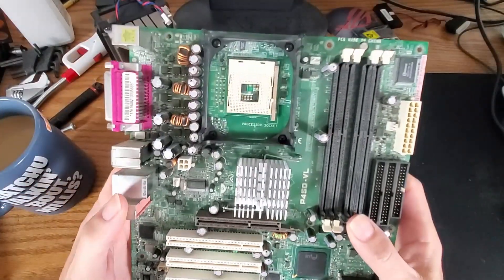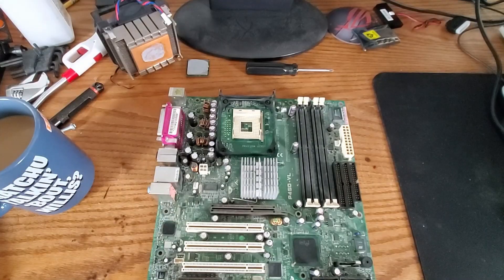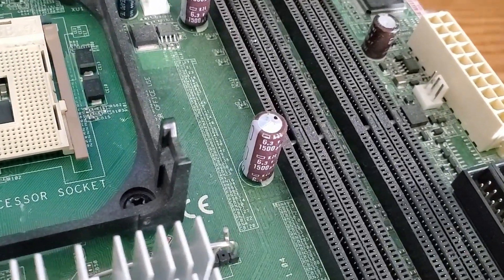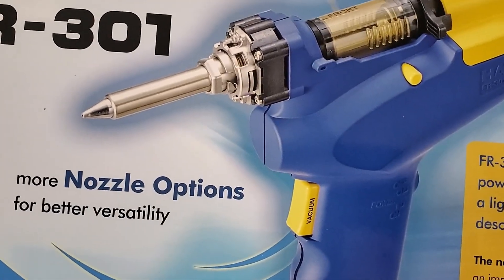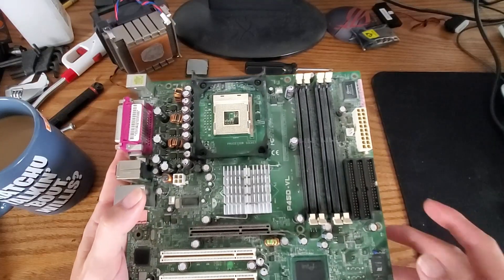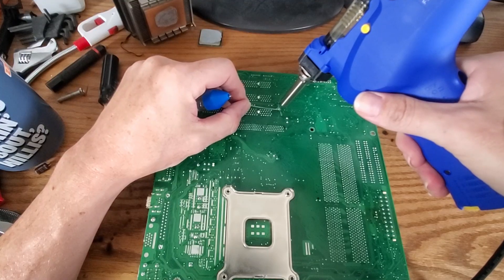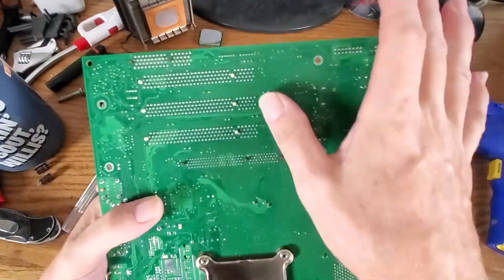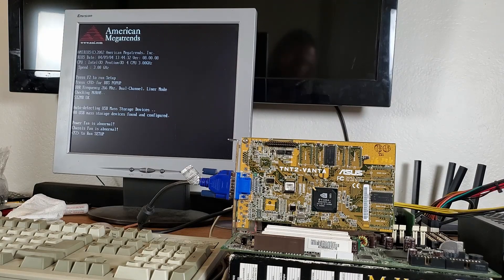Hakko FR-301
Finally got around to replacing my old bulb type solder sucker with something a bit more professional?  Watch me as I try to replace some capacitors and learn a bit more about a subject I'm admittedly not great at.